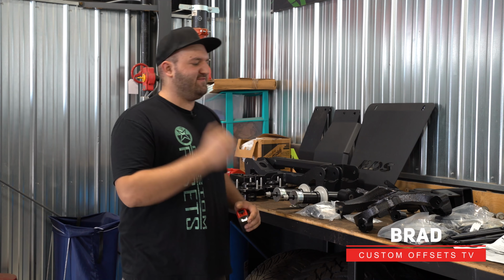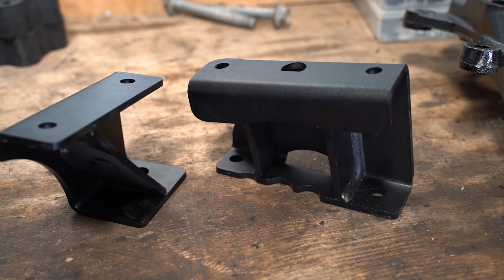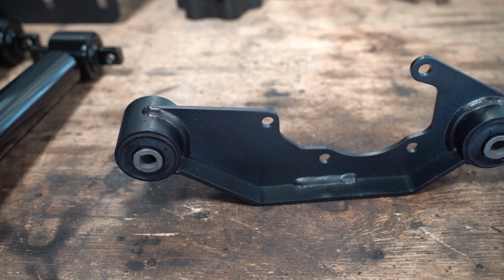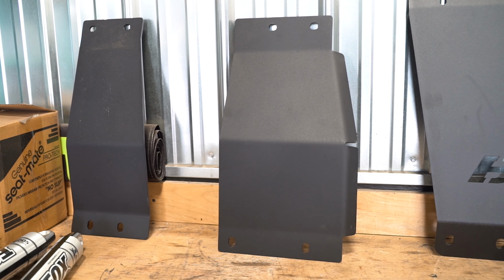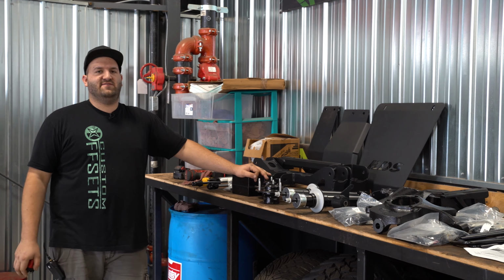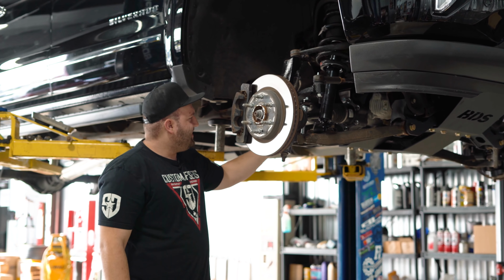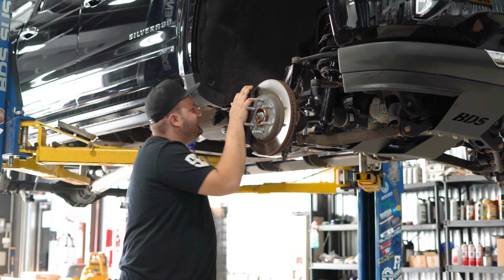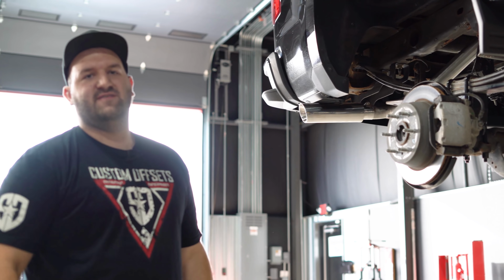Lifts & Levels: BDS 4” Lift for 14-18 Chevy 1500s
On today’s episode, we install a BDS 4” Lift for 14-18 Chevy 1500s